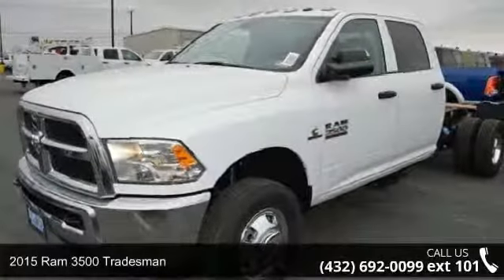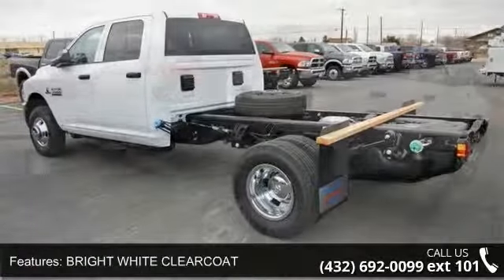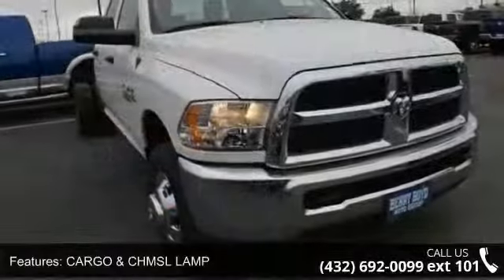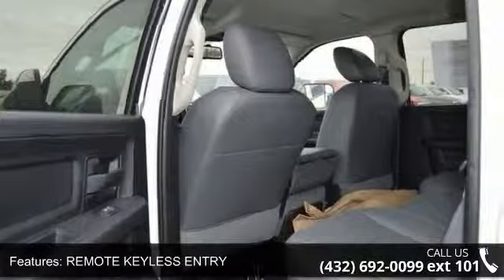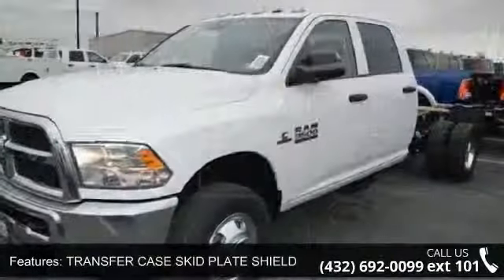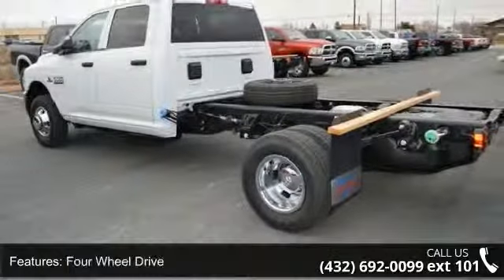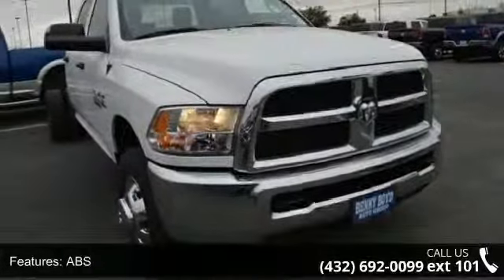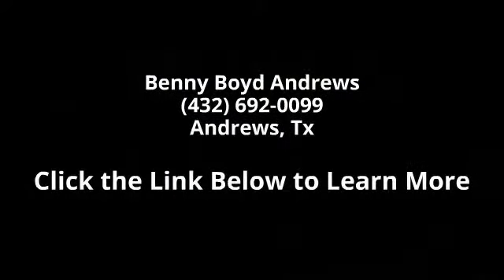2015 Ram 3500 Tradesman - Benny Boyd Andrews - Andrews, T...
2015 Ram 3500 Tradesman Condition: New Mileage: 10 Transmission: 6-Speed Automatic w/OD Exterior Color: White Doors: 4 Stock: FG562351 Cylinders: 6